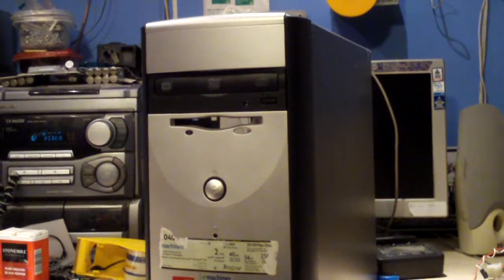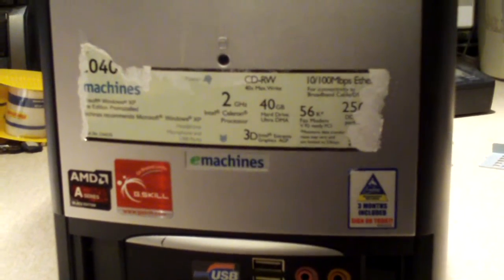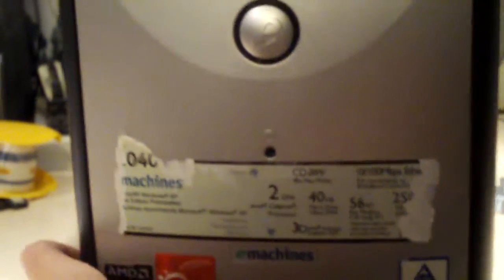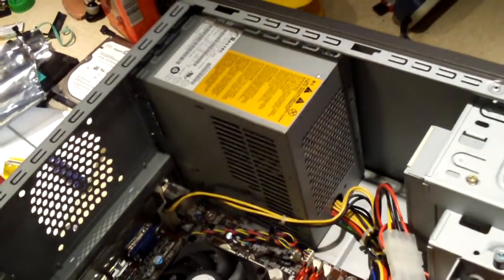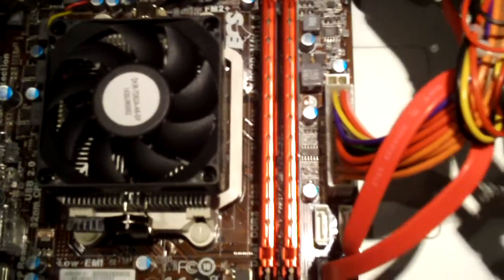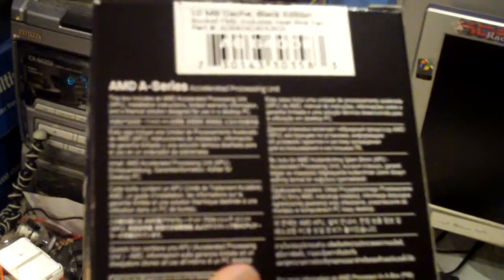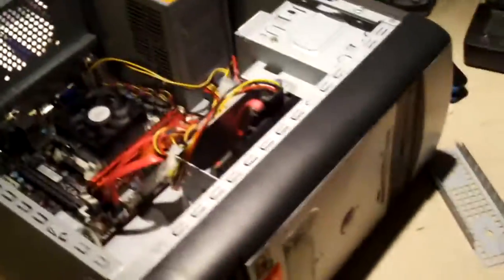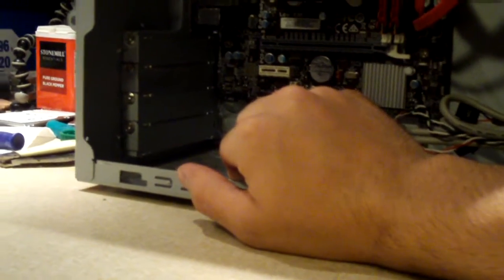Bringing new life to an old eMachines system case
When clients ask you to build computers for the lowest possible cost, the process typically involves reusing cases. In this scenario, I brought new life to some decade-old eMachine cases. For the most part, they worked well!